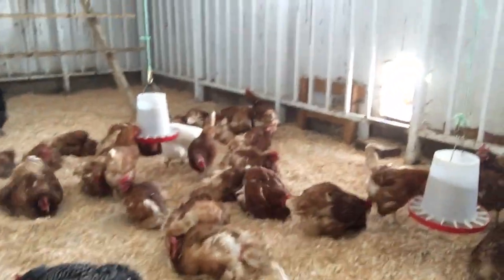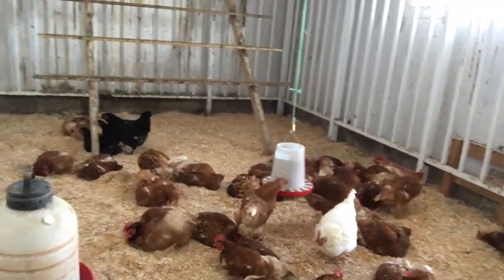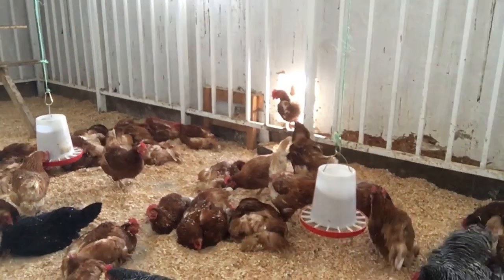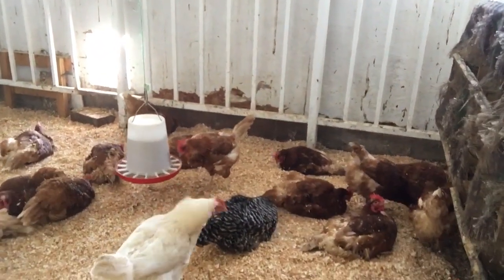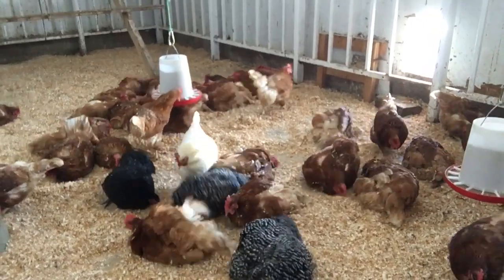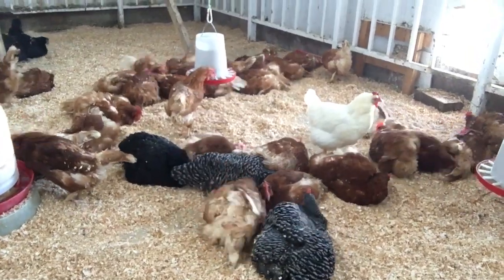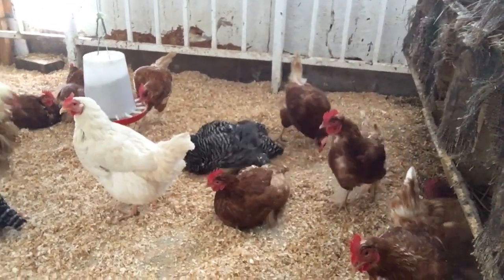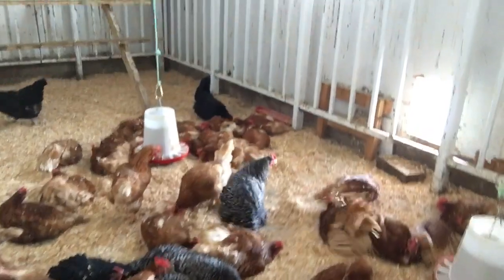Why do Chickens Dust Bathe?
Clean coop and chickens dust bathing!